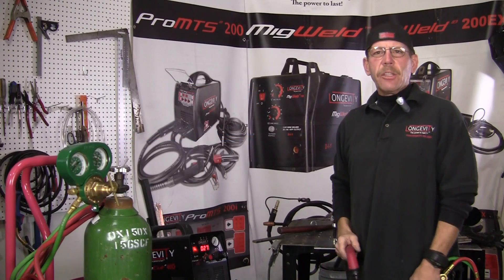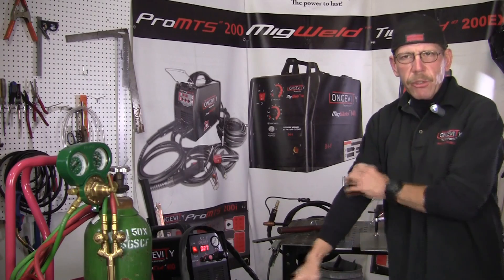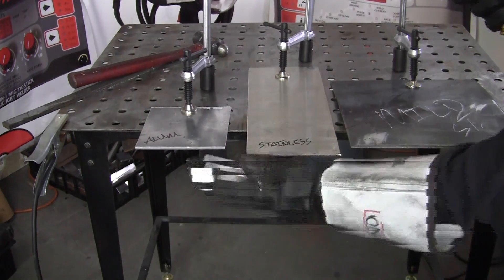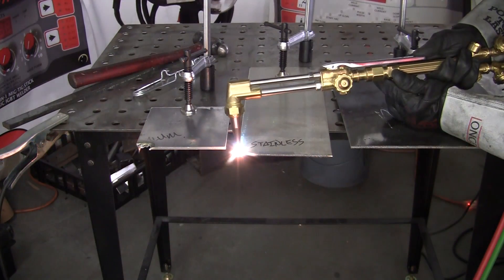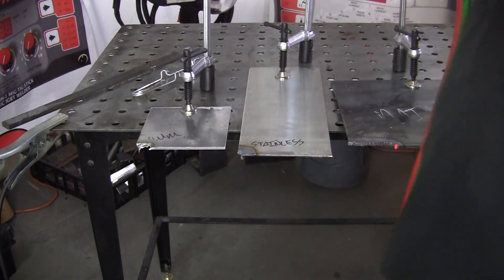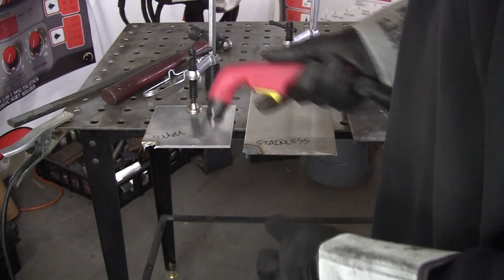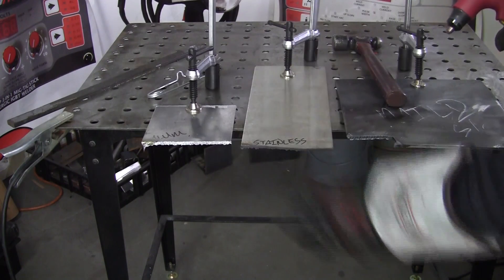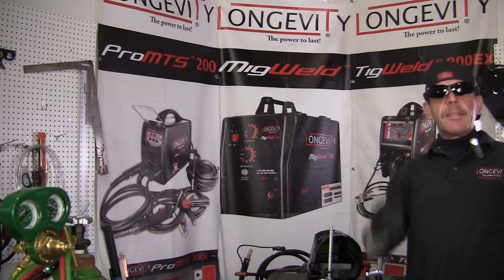OXYACETYLENE CUTTING VS PLASMA CUTTING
In this video Rob will go over the differences between oxy-fuel welding vs plasma cutting.

Oxy-fuel welding (commonly called oxyacetylene welding, oxy welding, or gas welding in the U.S.) and oxy-fuel cutting are processes that use fuel gases and oxygen to weld and cut metals, respectively. French engineers Edmond Fouché and Charles Picard became the first to develop oxygen-acetylene welding in 1903.[1] Pure oxygen, instead of air, is used to increase the flame temperature to allow localized melting of the workpiece material (e.g. steel) in a room environment. A common propane/air flame burns at about 2,000 °C (3,630 °F), a propane/oxygen flame burns at about 2,500 °C (4,530 °F), and an acetylene/oxygen flame burns at about 3,500 °C (6,330 °F).

Oxy-fuel is one of the oldest welding processes, besides forge welding. Still used in industry, in recent decades it has been less widely utilized in industrial applications as other specifically devised technologies have been adopted. It is still widely used for welding pipes and tubes, as well as repair work. It is also frequently well-suited, and favored, for fabricating some types of metal-based artwork. As well, oxy-fuel has an advantage over electric welding and cutting processes in situations where accessing electricity (e.g., via an extension cord or portable generator) would present difficulties; it is more self-contained, in this sense — hence "more portable".In oxy-fuel welding, a welding torch is used to weld metals. Welding metal results when two pieces are heated to a temperature that produces a shared pool of molten metal. The molten pool is generally supplied with additional metal called filler. Filler material depends upon the metals to be welded.

In oxy-fuel cutting, a torch is used to heat metal to its kindling temperature. A stream of oxygen is then trained on the metal, burning it into a metal oxide that flows out of the kerf as slag.[2] Sometimes called a "Gas Axe".

Torches that do not mix fuel with oxygen (combining, instead, atmospheric air) are not considered oxy-fuel torches and can typically be identified by a single tank (Oxy-fuel cutting requires two isolated supplies, fuel and oxygen). Most metals cannot be melted with a single-tank torch. As such, single-tank torches are typically used only for soldering and brazing, rather than welding.